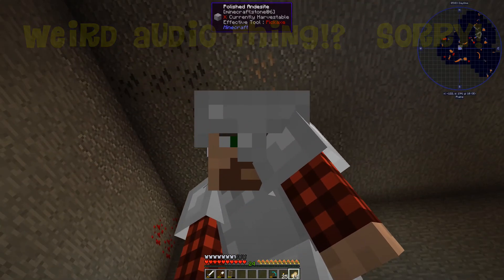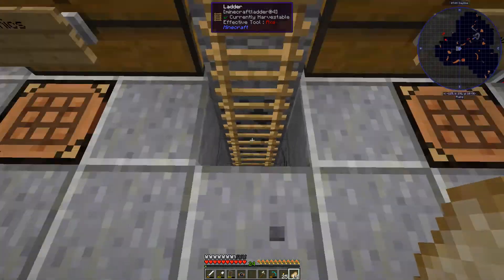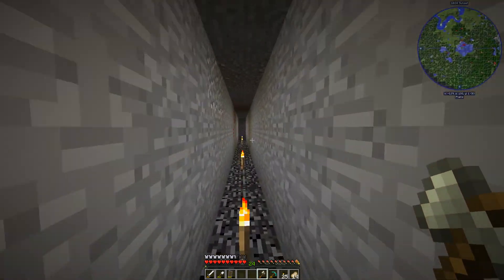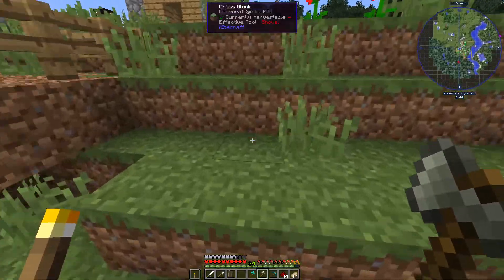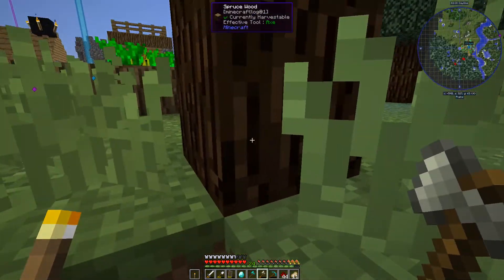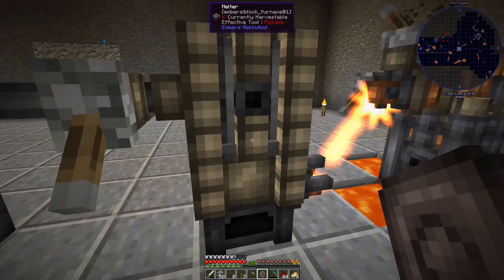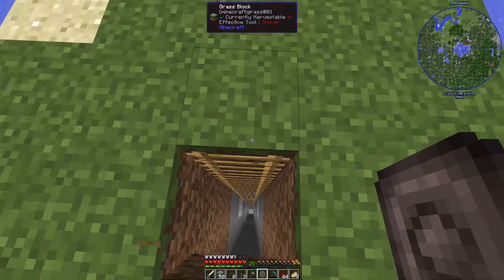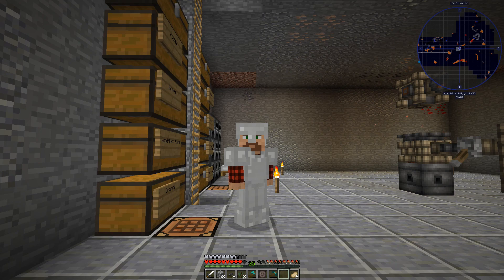One Man One Mod Season 13: Embers Rekindled: Melting, Stamping, Ore Doubling!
Sorry about the cut off intro..dang recording software!

Its been WAY too long since we fired up a season of One Man One Mod, but we are back and its time for Season 13!  Embers is one of those mods that I have always been confused about, but I promise you after this month, we will know ALL about it!  I appreciate it!

This pack has just a few mods that improve minecraft quality of life, and only contains Embers Rekindled as its main content mod!

World Seed: Season13